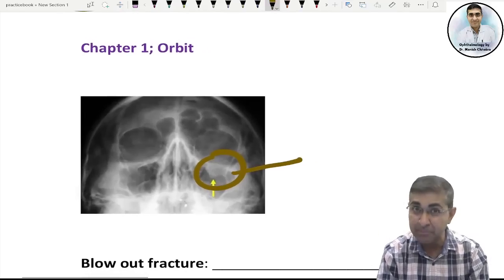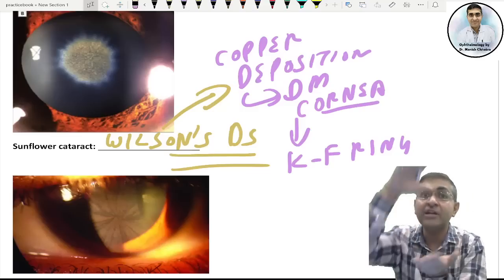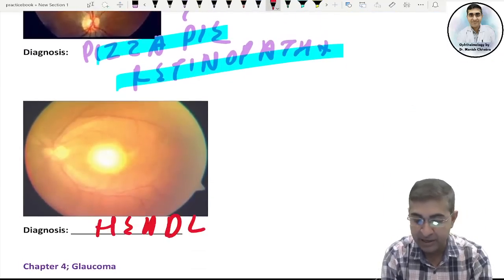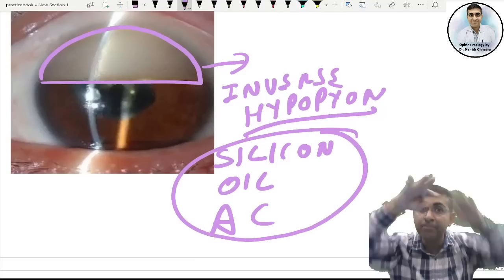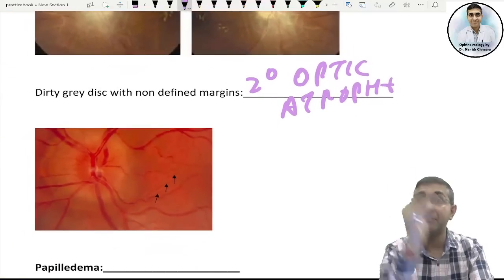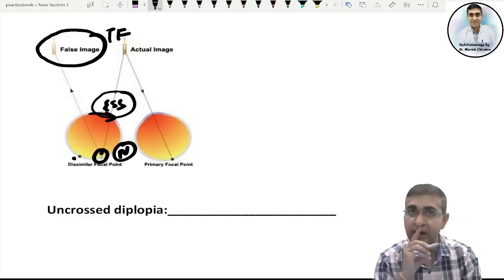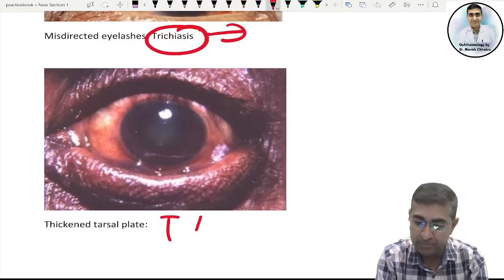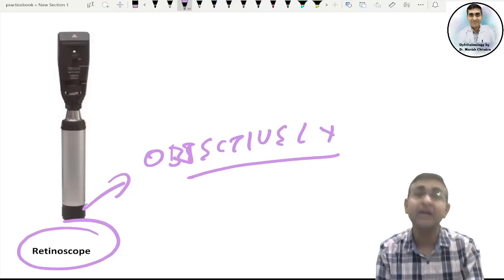INICET/ NEETPG/ FMG exam image based discussion